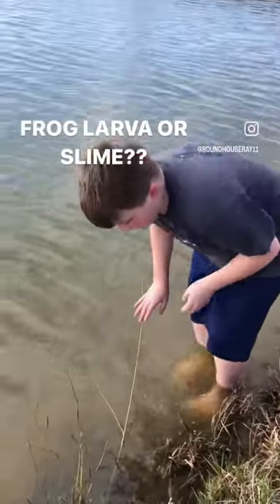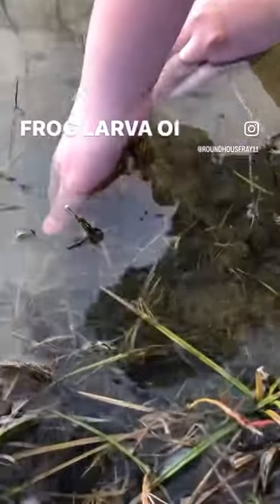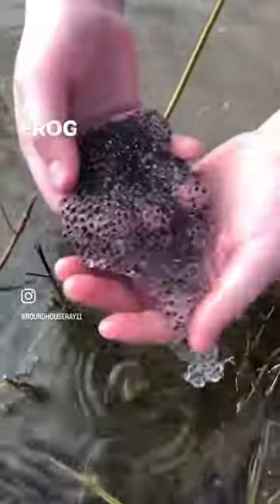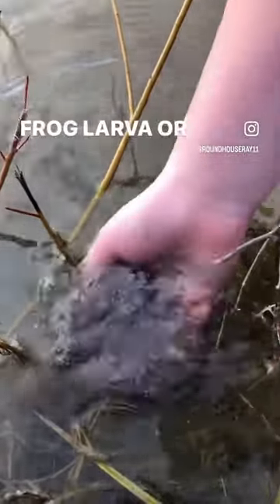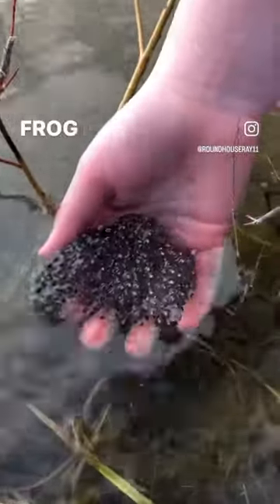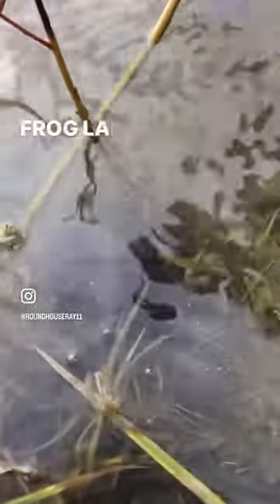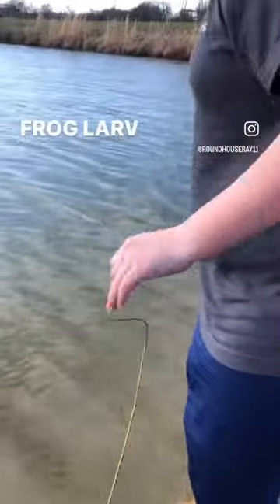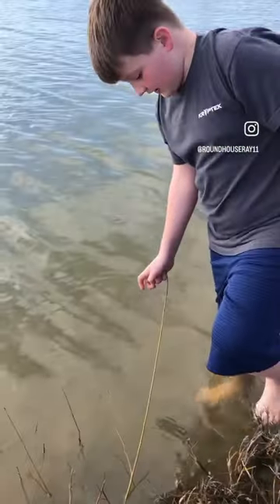Baby Frog Eggs